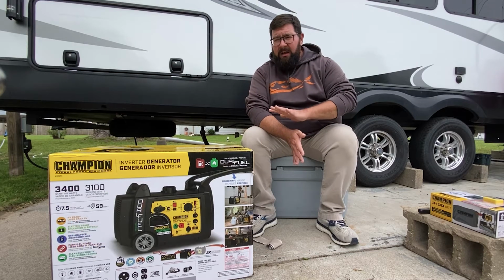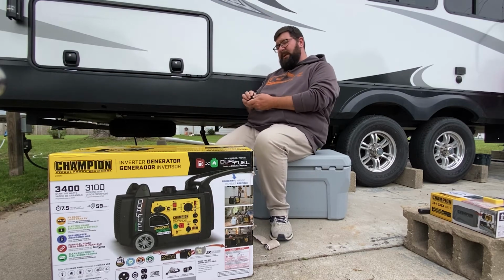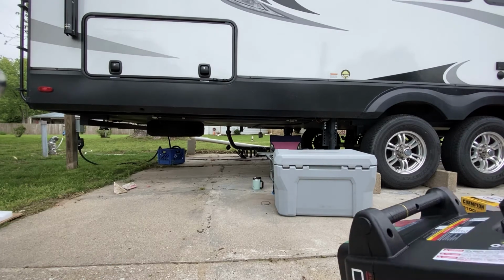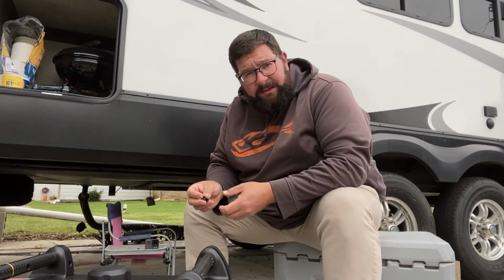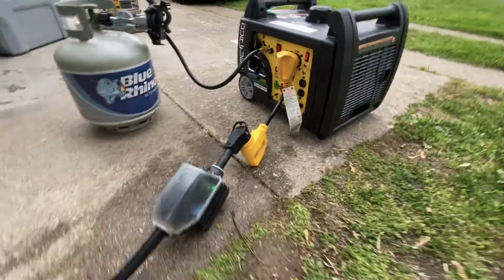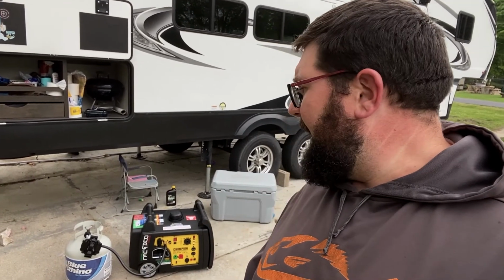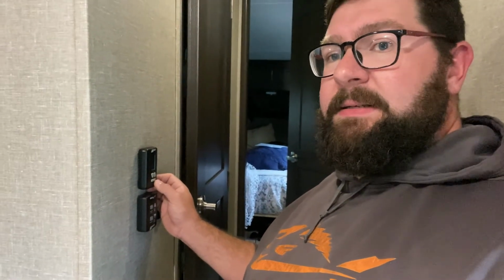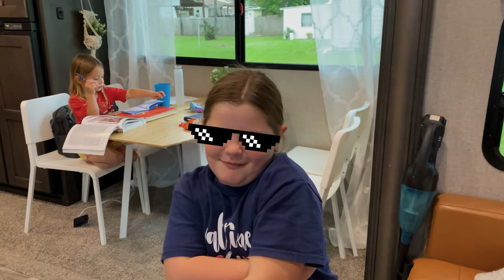Champion 3400 Watt Inverter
We bought a Champion 3400 Watt Inverter Generator to use on our trip across the American West. In this video, John unboxes the generator, talks a little about the dual fuel feature, gets the inverter prepped, and tests it out for the first time.

If you are shopping for a generator for emergencies, tailgates, or you are exploring the options of boondocking with your RV, you will find a walkthrough of our choice here.

The Champion 3400 Watt Inverter Generator comes with a dual fuel option which allows the user to run their device on either gasoline or propane. We like this feature for its versatility, and for the cleanliness and ease of transport that the propane option provides.